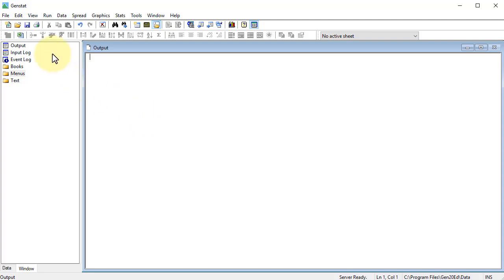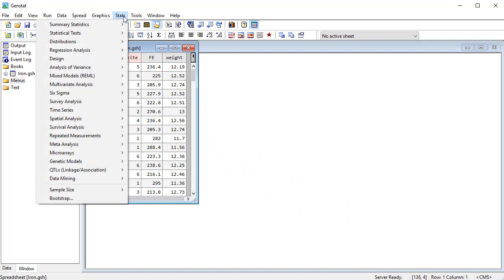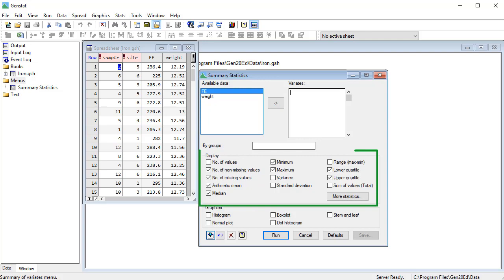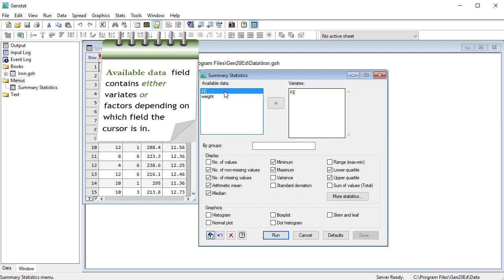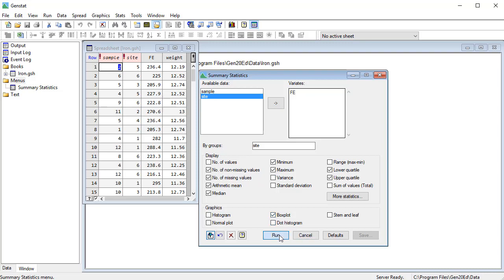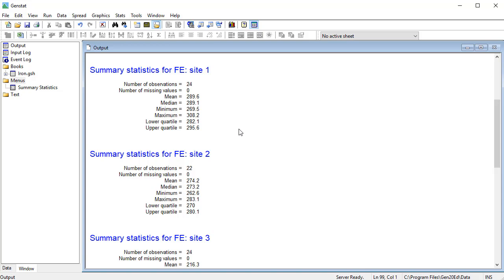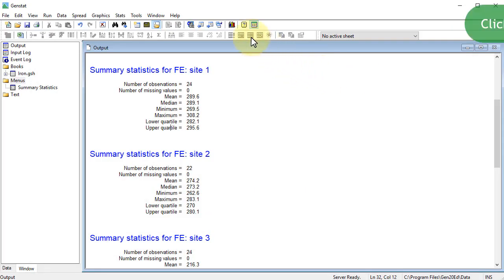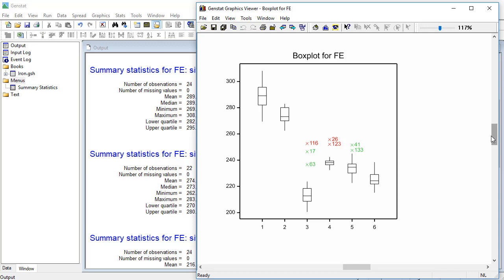Basic Genstat EP.02 : Producing summary statistics and a boxplot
How to analyze descriptive statistics and create a boxplot by using the "summary statistics" function in Genstat.